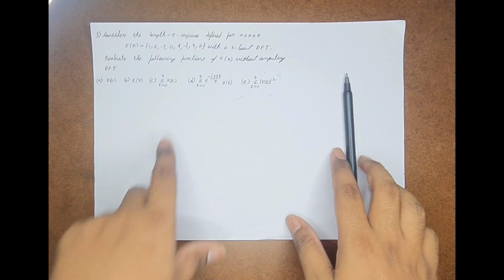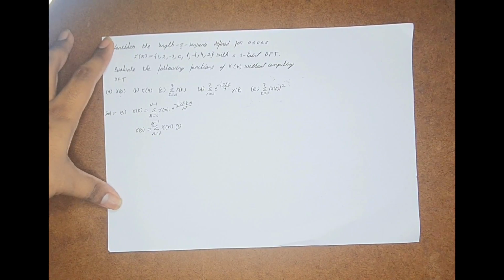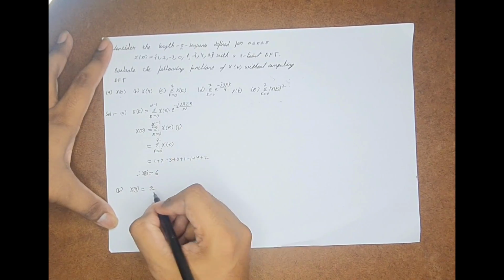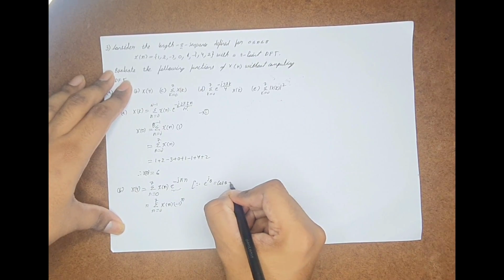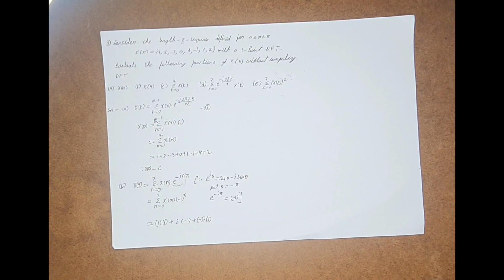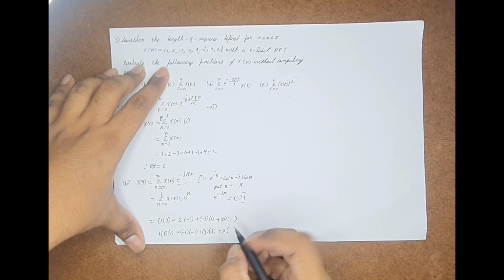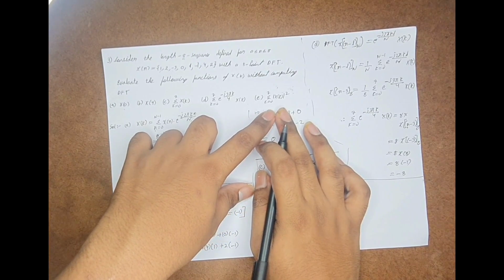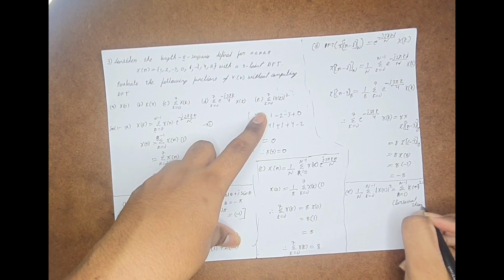Very Important DSP sum | Important Digital Signal Processing Sum.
Hi Friends!
In This video I explained about  a important sum related to digital signal processing. This kind of sums are mostly asked in Gate, PG entrance exam as well as in semester end exams in many UG colleges and universities.

TOPICS COVERED:
DSP Problems.
DFT.
IDFT.
Problems on DFT properties.
Problems on IDFT properties.